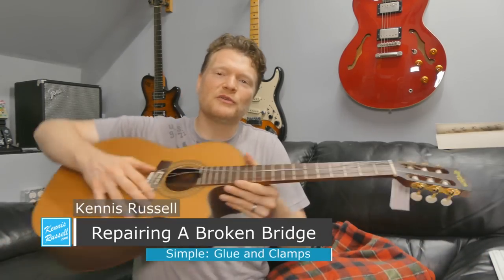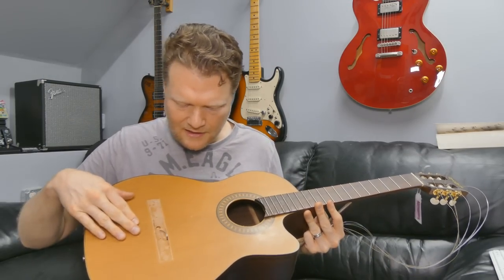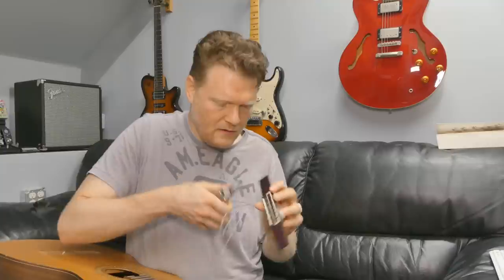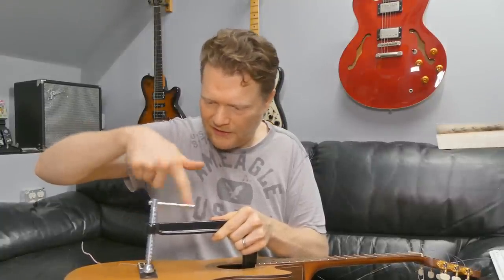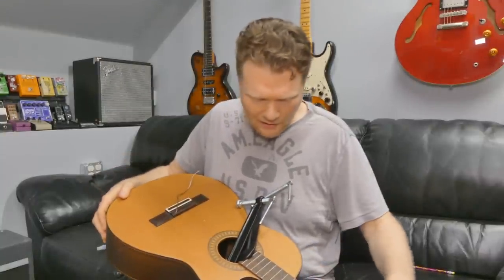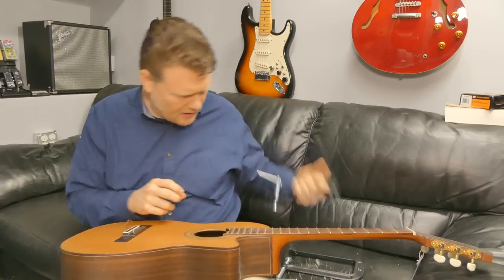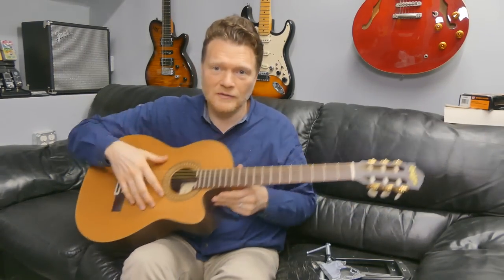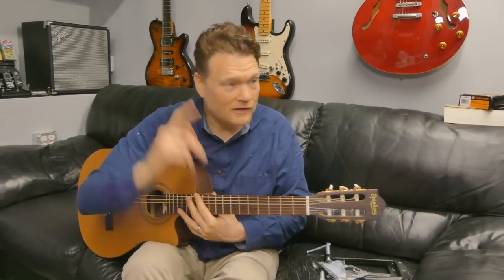Repair an Acoustic Guitar Bridge... The Fast Way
I purchased this guitar with a bridge that had popped off for $20.  A bottle of glue, two clamps, and a set of strings later it is playing great.  This turned out to be a simple way to repair a broken bridge.  This guitar is an Epiphone Masterbuilt nylon string classical guitar.